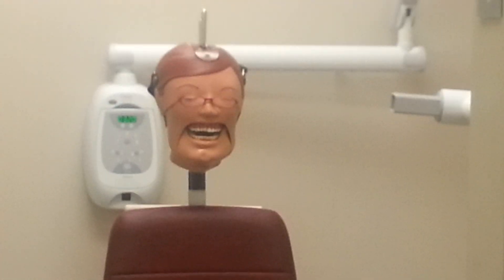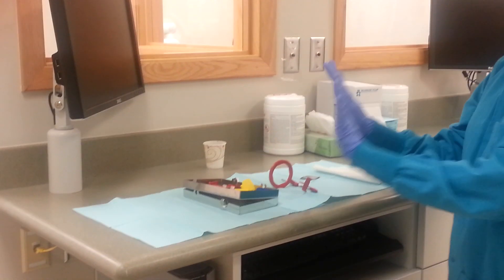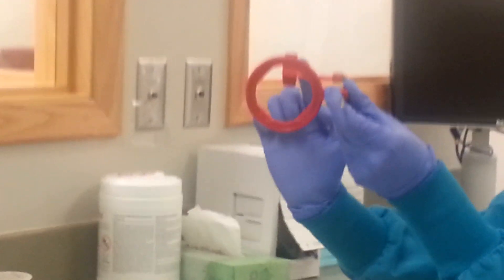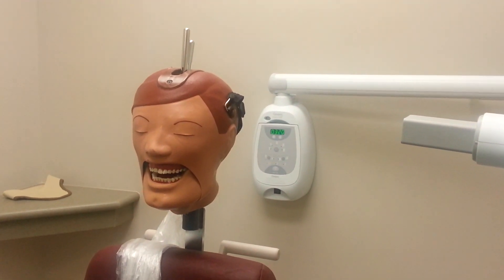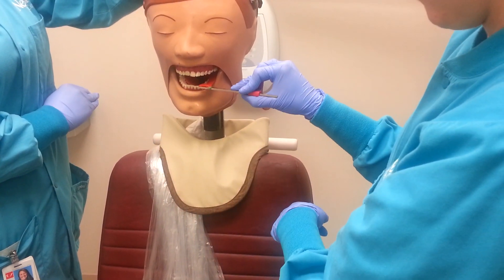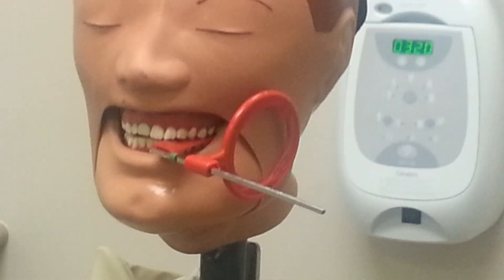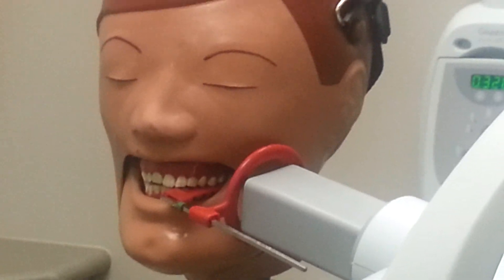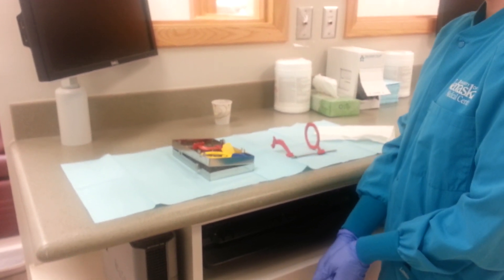molar bitewing radiograph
UNMC College of Dentistry Hygiene Class of 2014 demonstrates how to use the XCP (Rinn) with a phosphor plate and how to properly position the x ray unit for a molar bitewing radiograph on DXTTR.